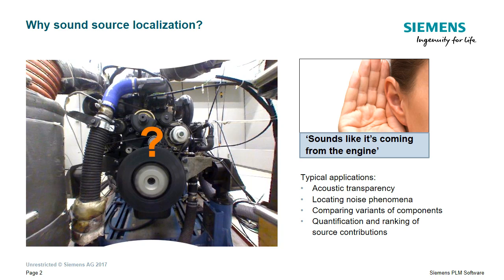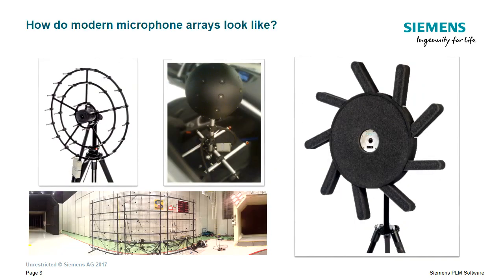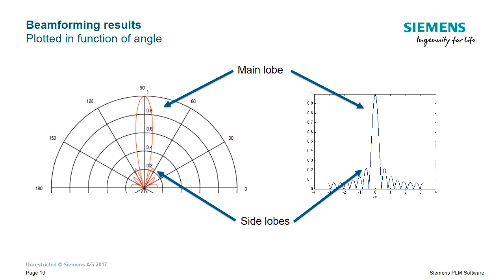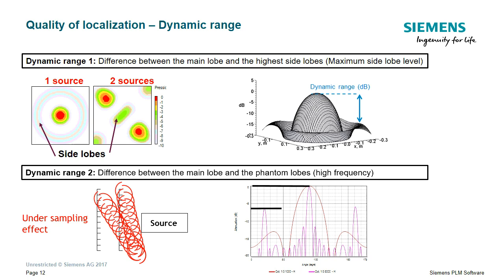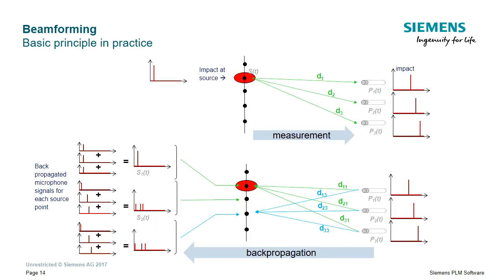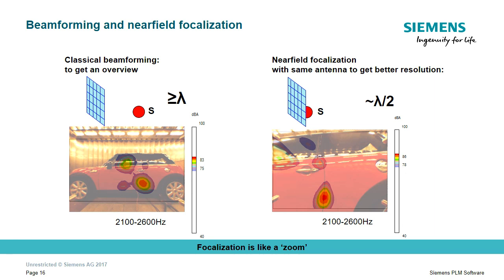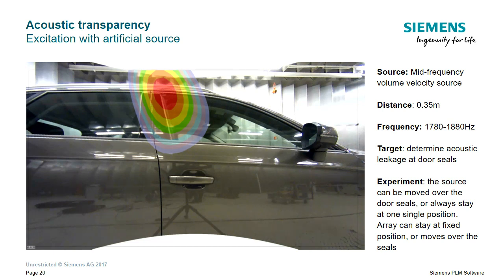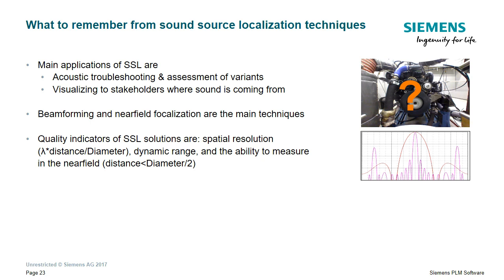Fundamentals of sound source localization - Part 1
Sound source localization is a technique to localize and visualize sound at the source, using a microphone array. It is a reliable method to ensure that you spot the exact source of noise disturbance and thus can take the appropriate countermeasures. With the emergence of new technologies like digital microphones, sound source localization solutions now become faster and easier to use, as well as more affordable to acquire